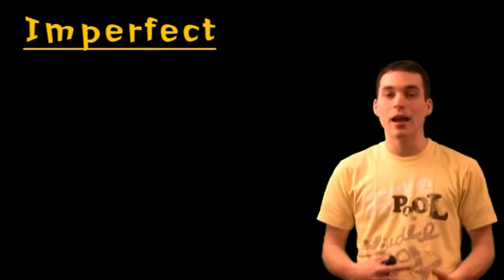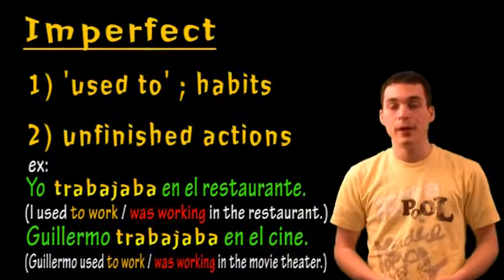02 Spanish Lesson - Imperfect - AR verbs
Practice Your Spanish With Chateo - a Spanish-speaking chatbot!  | Get a discount off your first 6 months with code CHATEOBOT | Sign up

This video lesson covers another 'past tense' in the Spanish language: the imperfect.  This video scratches the surface of some of the uses of the imperfect but later we'll go more in depth.

Rate this video if it was helpful.

Let me know if you have any questions, comments or suggestions about this video.

For more free Spanish video lessons, word banks and verb conjugation charts,